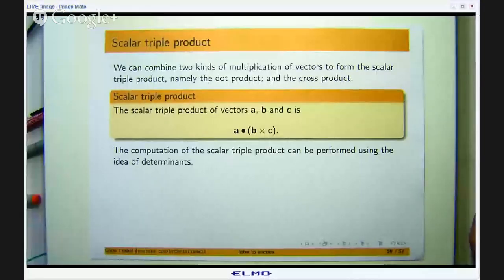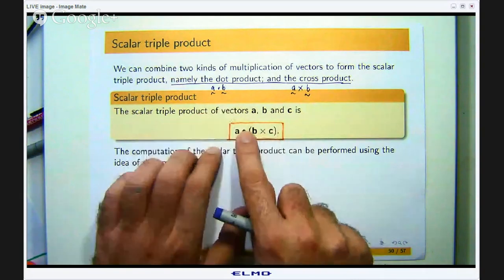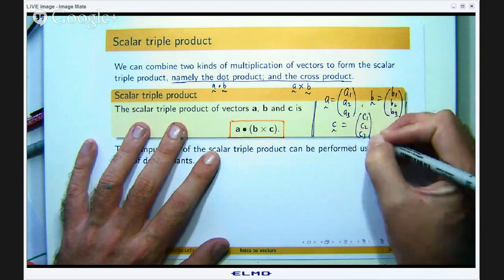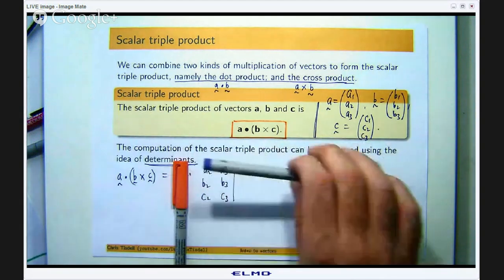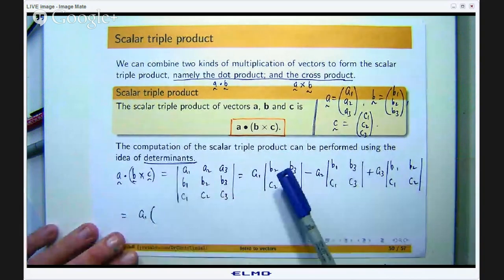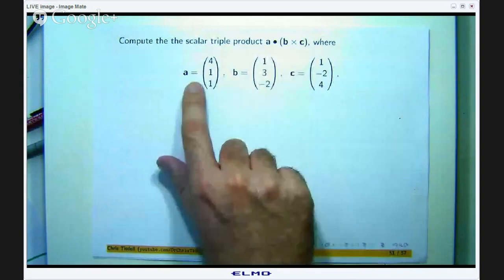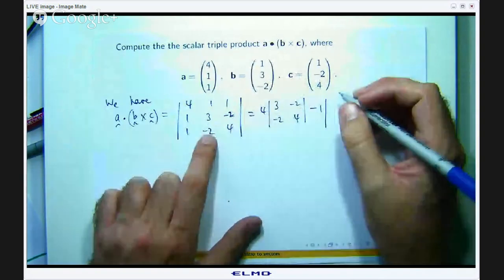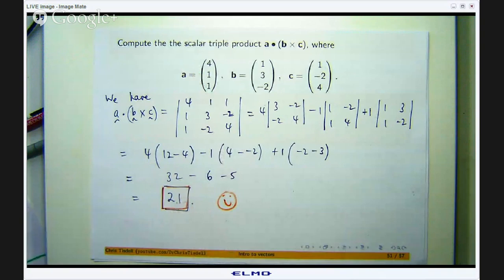Scalar triple product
What is the scalar triple product of vectors and how do we compute it?